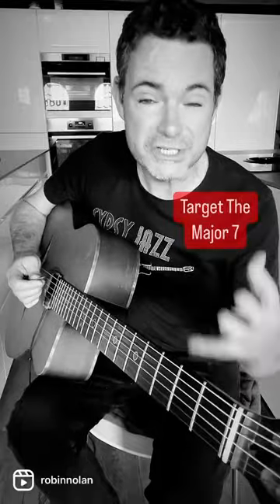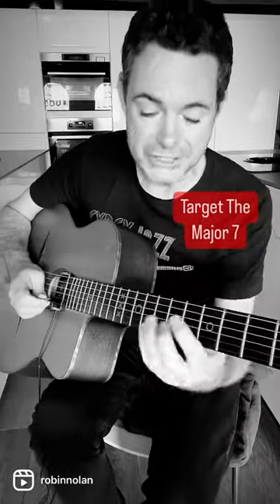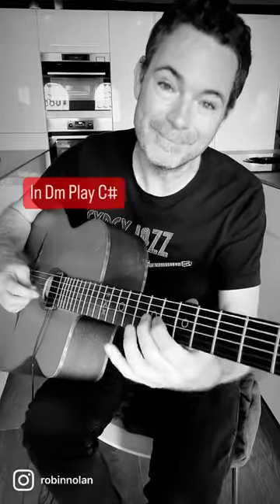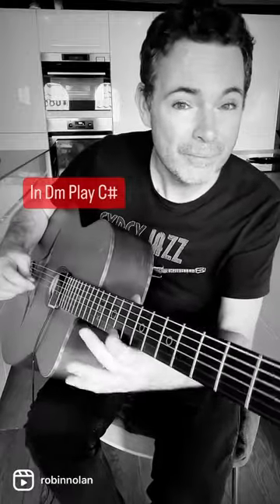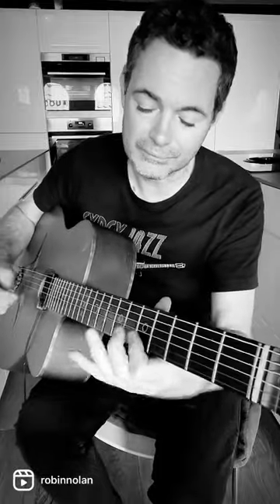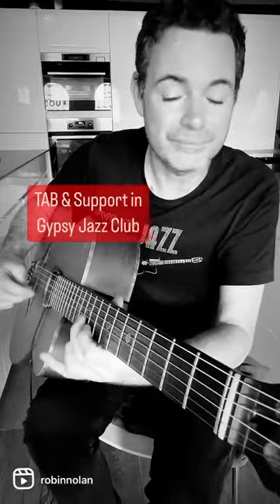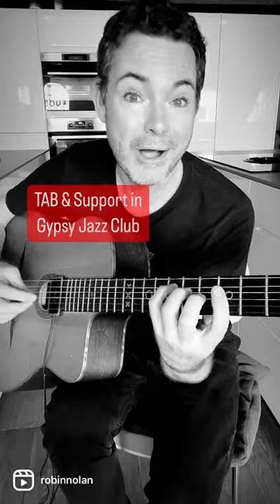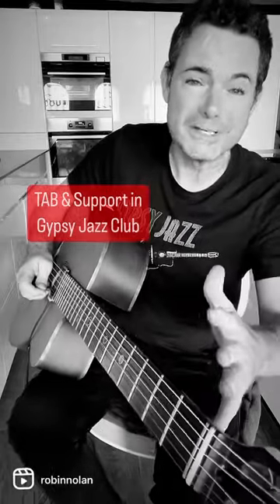TARGET This Note On Minor Chords! 🎸🔥 Gypsy Jazz Guitar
Target This Note On Minor Chords! 🎸🔥

There’s one note I love to target when I’m soloing over minor chords and it's not an obvious choice.

In other words it’s not the Root, Third or Fifth.

In fact it’s not even the Sixth!

The note that really goes for the musical jugular over D Minor is C#. Which is the Major 7th.

It sounds super cool and will always make your lines sound interesting!

Check the video where you’ll hear it in action plus learn the shape you can use to form an Arpeggio that targets the Major 7.

The PDF chart with TAB & Notation is available for all my ‘Shorts’ inside the Gypsy Jazz Club 🎸🔥

Take It Slow!

Robin 🎸💕